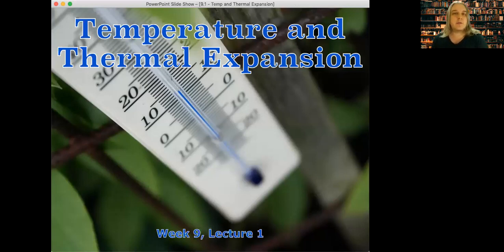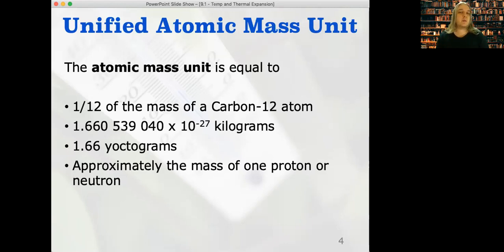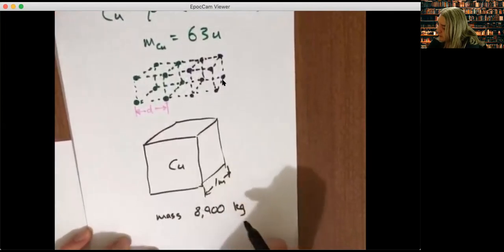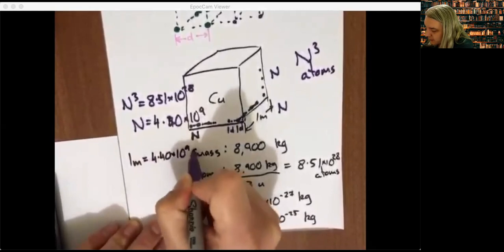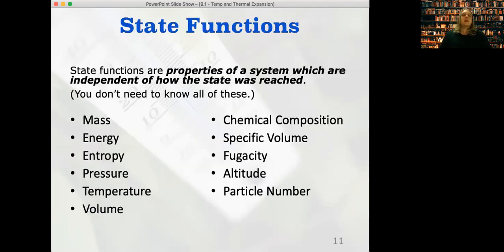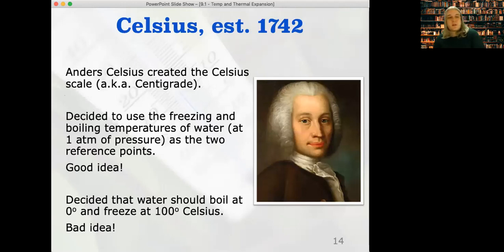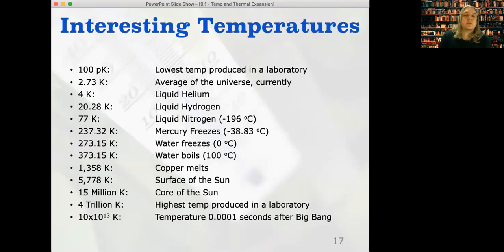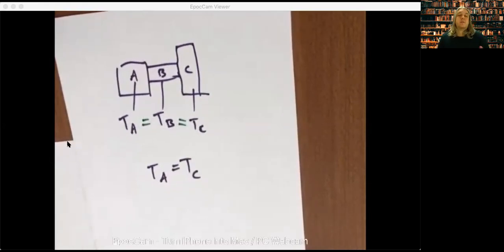124104 - Lecture 9.1 Part I